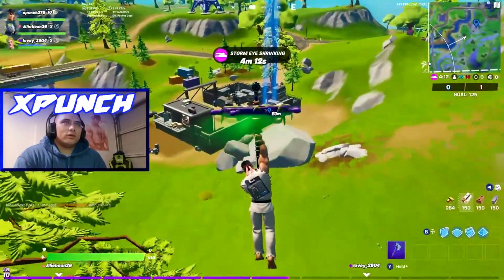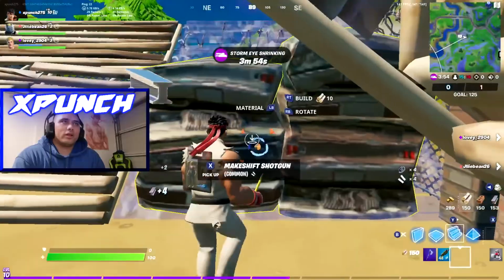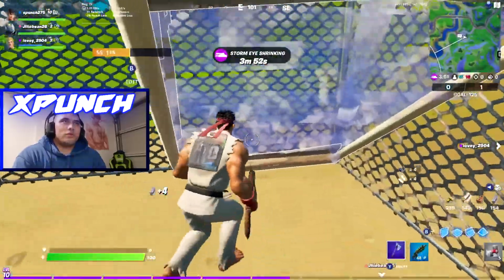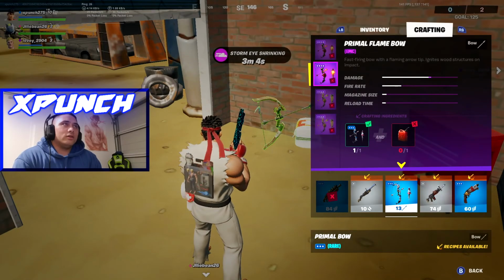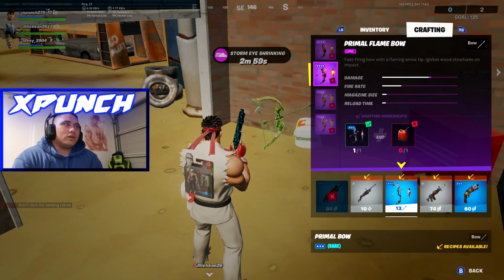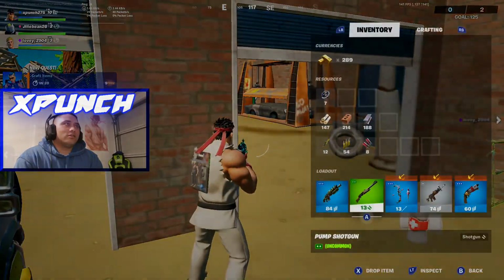Crafting Fortnite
Quick way to craft, Team Rumble